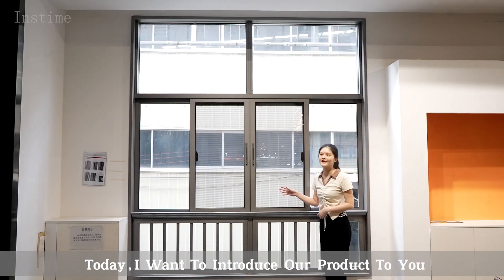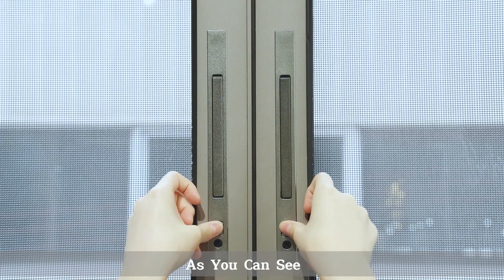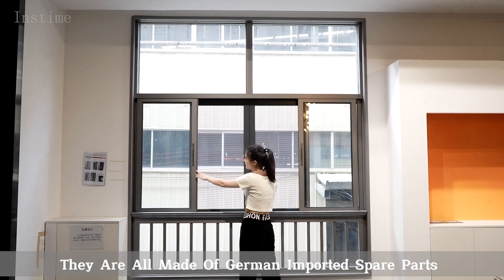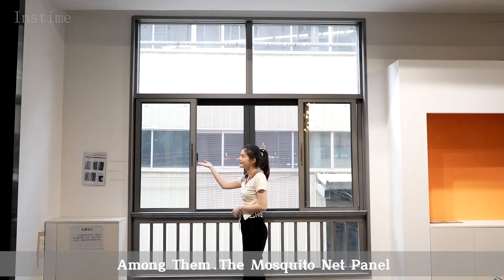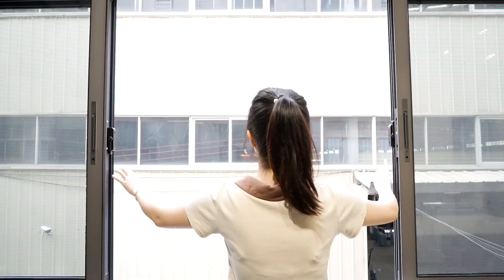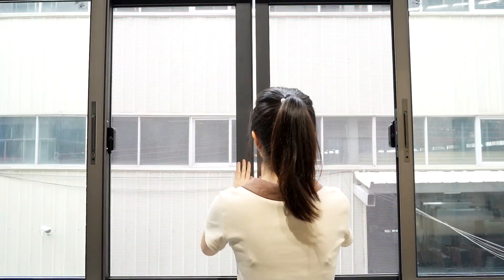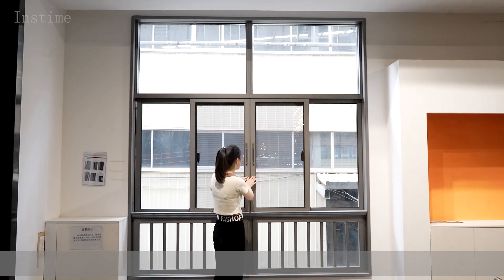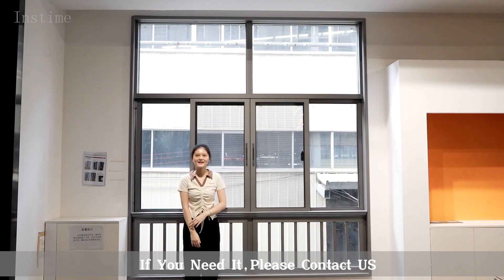【Instime】Residential Fashion Luxury Large Composite Color Customized Smoothly For Bathroom